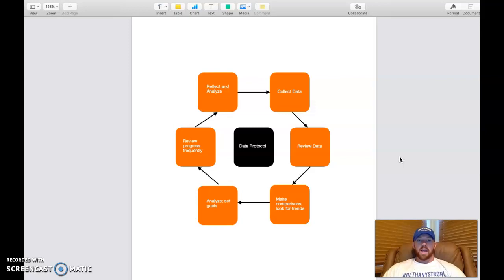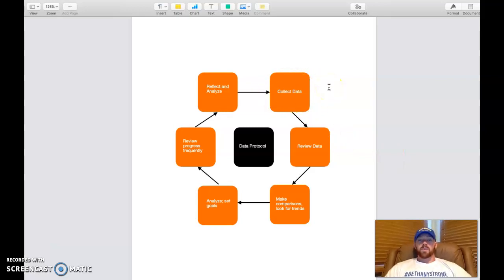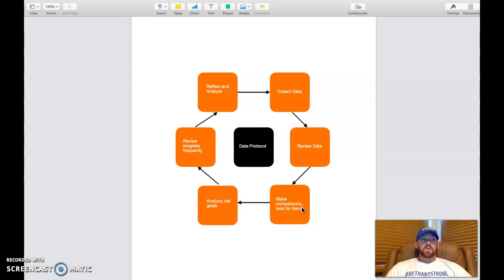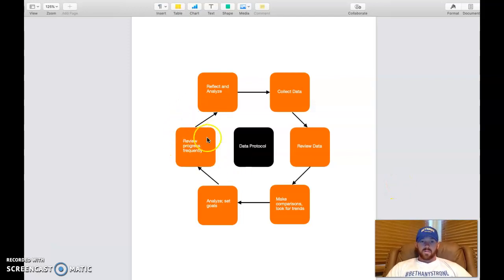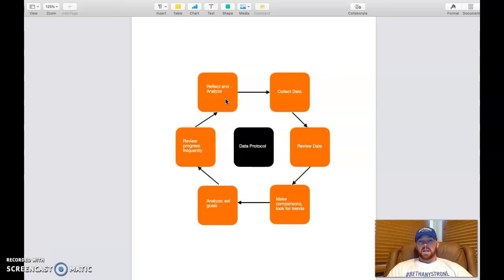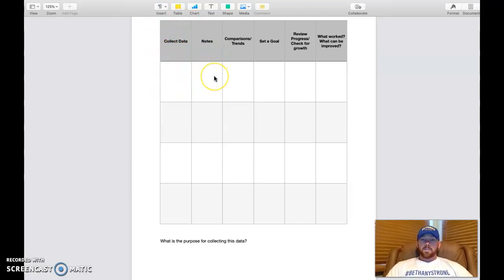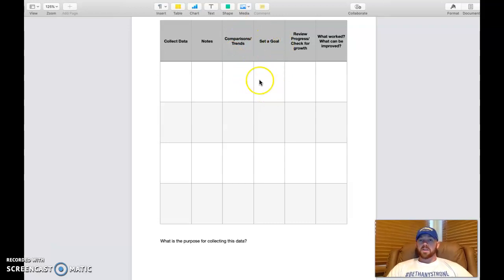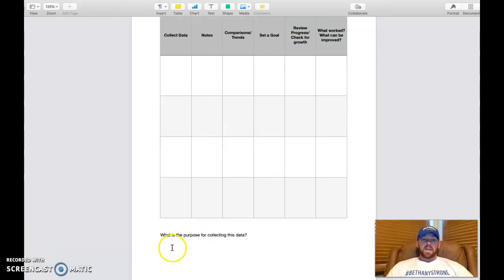AEP 858: Mod 12